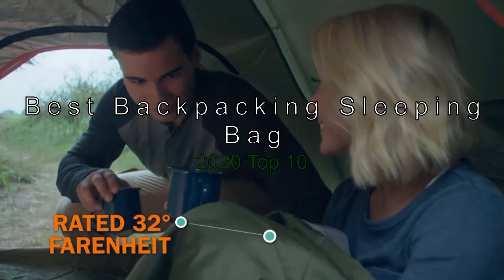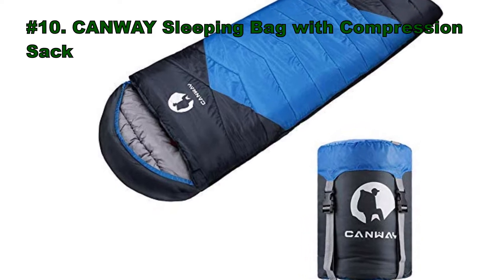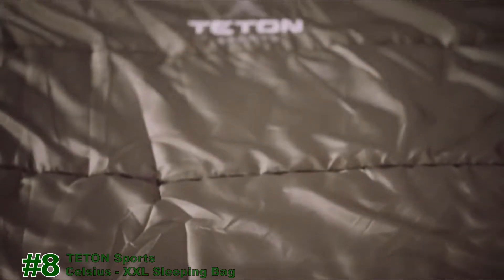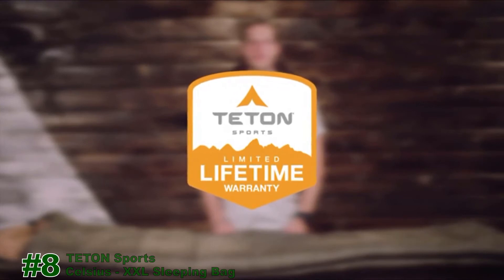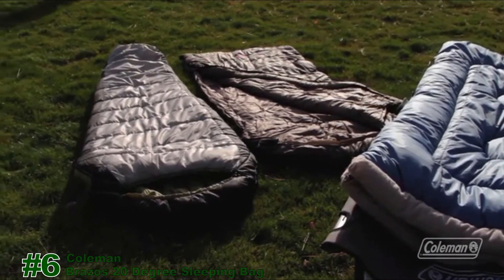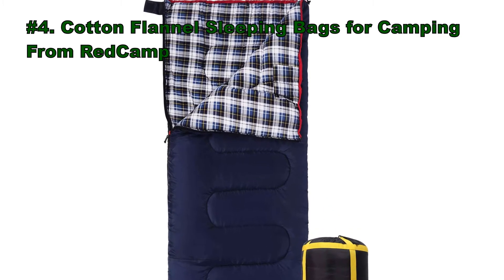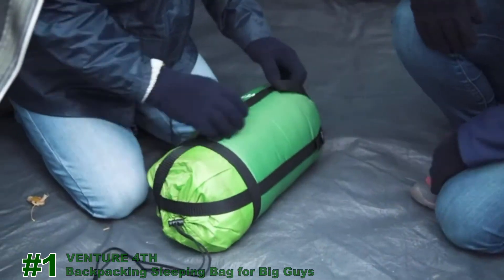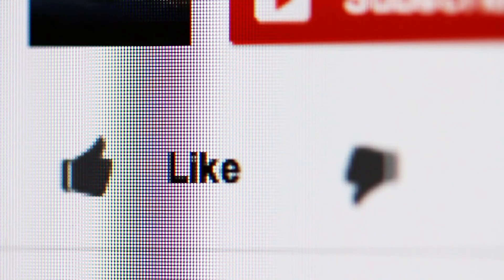⛺Best Backpacking Sleeping Bag - 2020 Top 10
If you're considering a sleeping bag that is both compact and light for backpacking, then one of the 10 models on this list is just what you need.
✅#1 Backpacking Sleeping Bag for Big Guys From VENTURE 4TH
✅#2 Sleeping Bag Indoor & Outdoor Use From REVALCAMP
✅#3 Mummy Sleeping Bag From FARLAND
✅#4 Cotton Flannel Sleeping Bags for Camping From RedCamp

All of these offer full-coverage, high-quality with very low weight.

We have several top picks, so check them out!

To make this top 10 of the best backpacking bags, we have analyzed 4278 customer reviews and looked through 99 products.